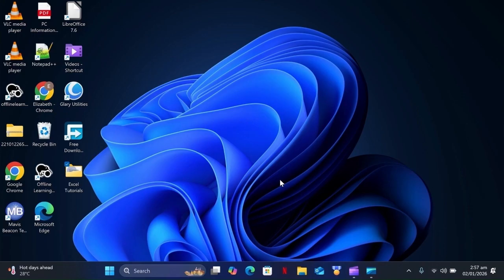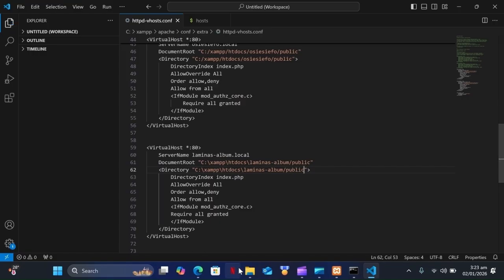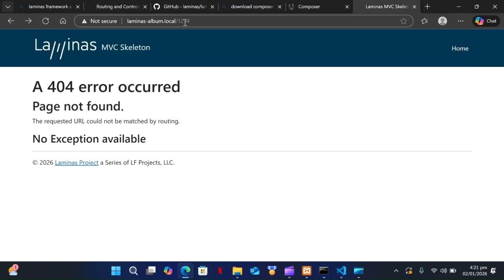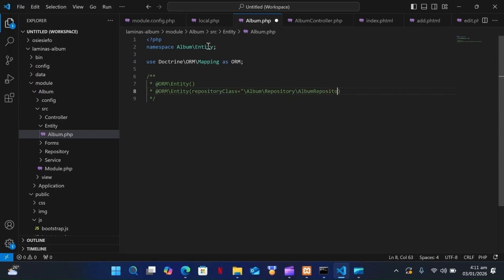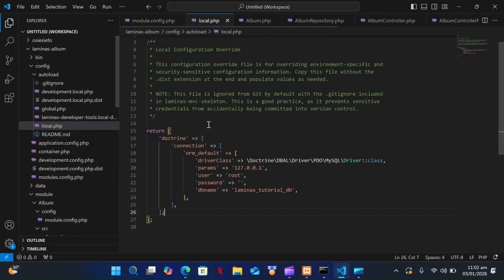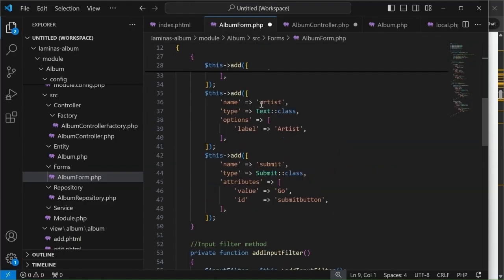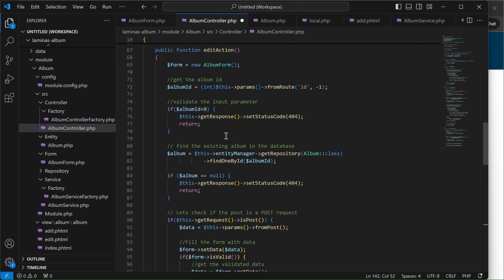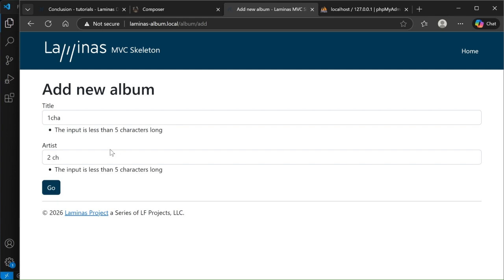Laminas Framework Doctrine ORM Full Album Module Tutorial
This is the full album module tutorial using Laminas Framework with Doctrine ORM.